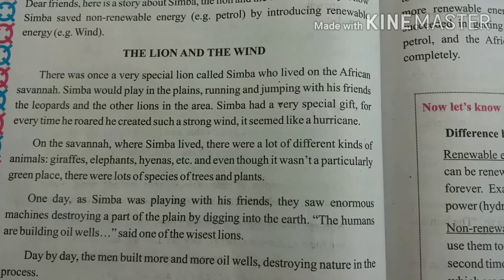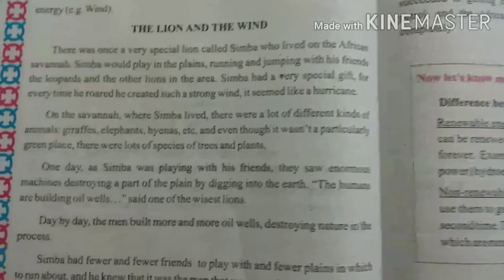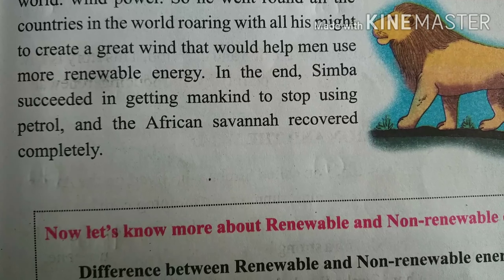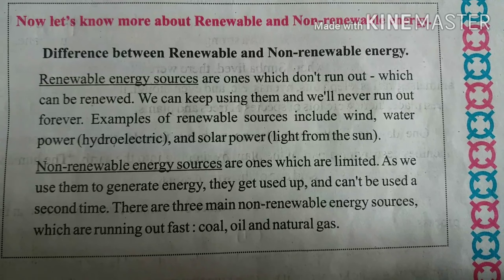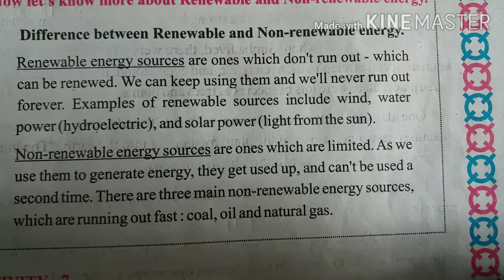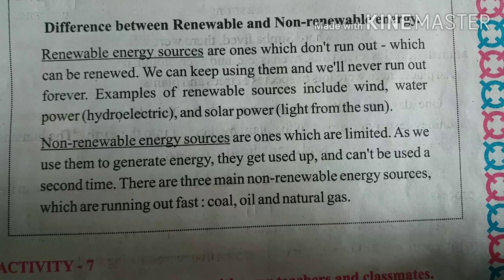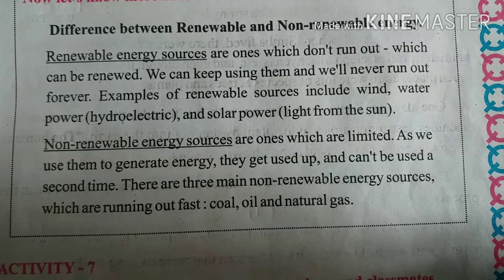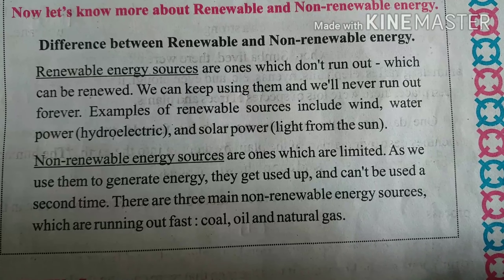Std : 4th, Sub: English , Unit-9 ( Part-2)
Unit - 9 Lion : The King of the Forest